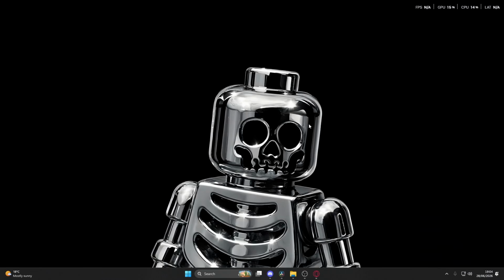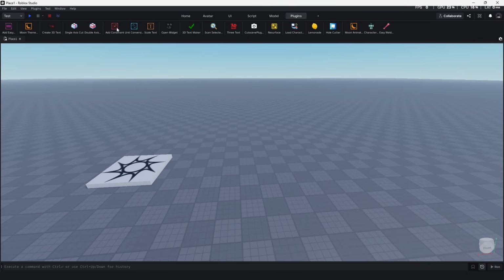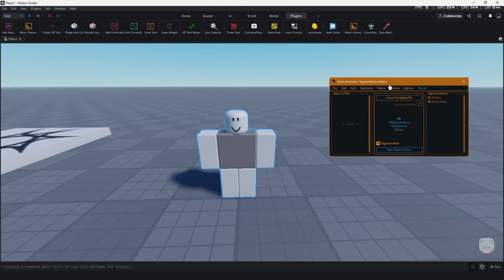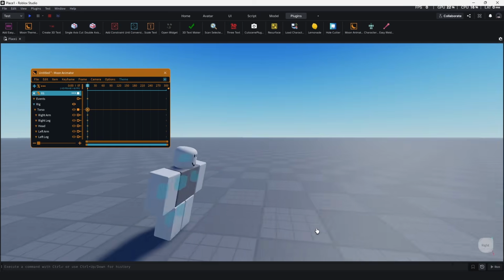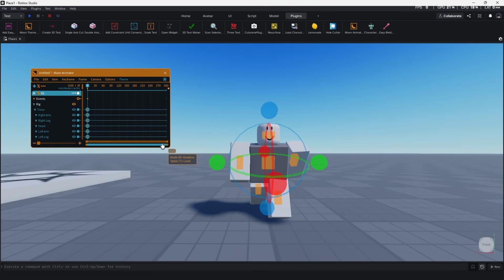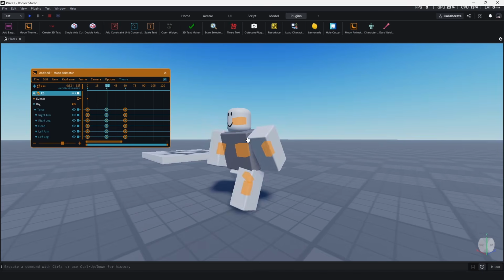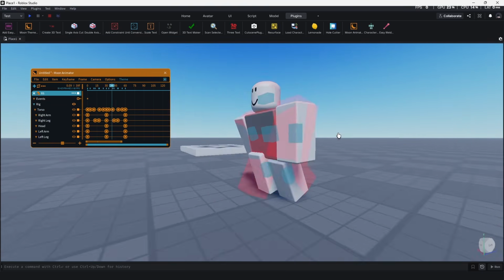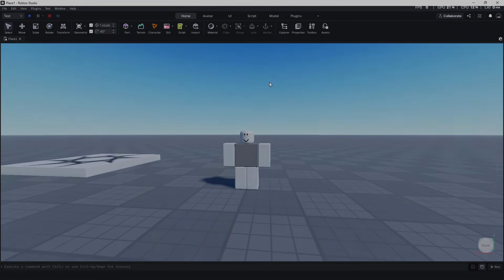[ Moon Animator ] How to Make A Simple Walk Cycle - Beginner Guide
This video is a step to step guide on how to make a simple walk cycle animation on Roblox studio with the use of The Moon Animator Plugin

Links :

- Discord Server : Still in Revamp
Romans-8:31 ’If God is for us , who can be against us’

GOD BLESS YALL